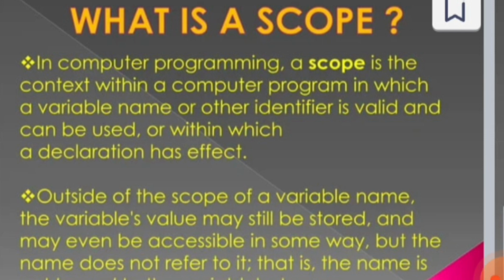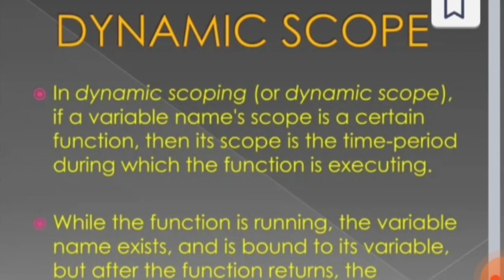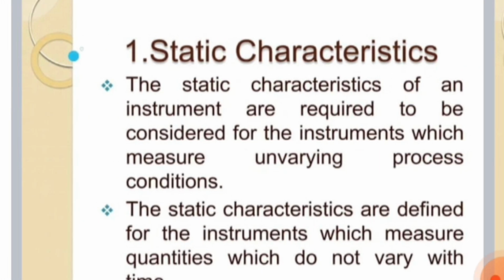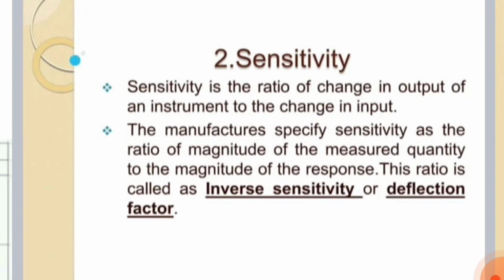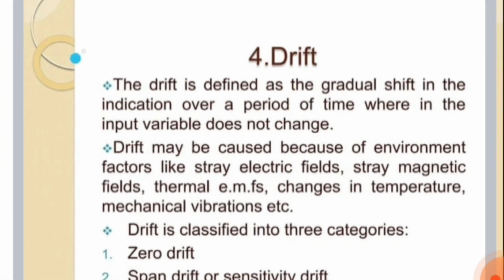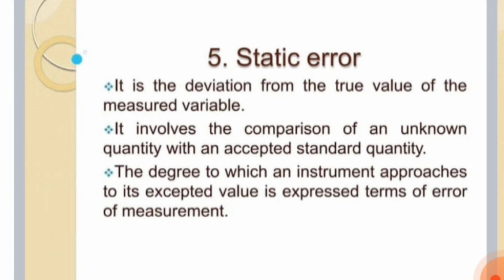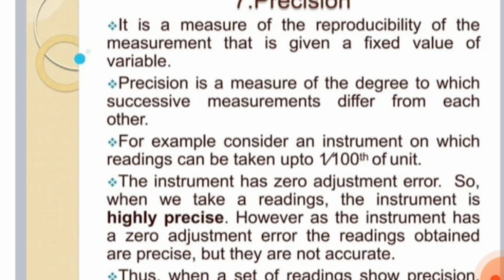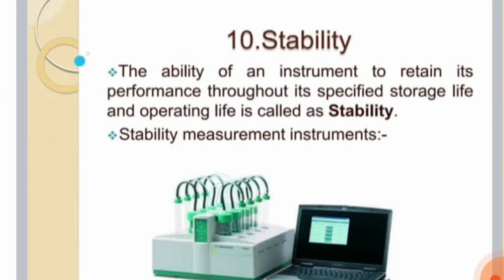Static Scope by Ms Pavita